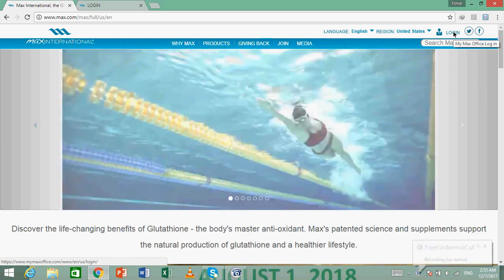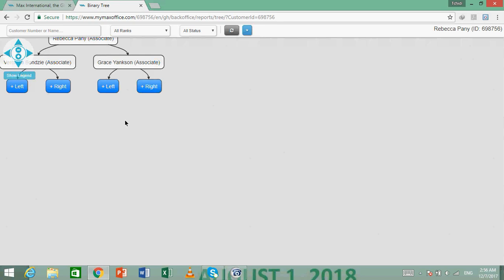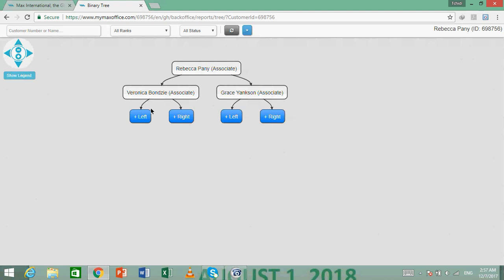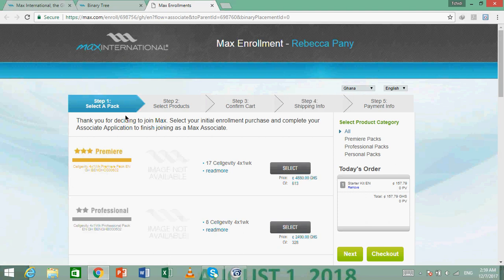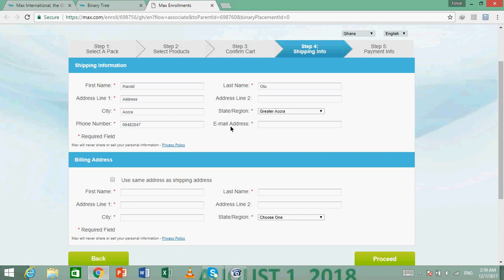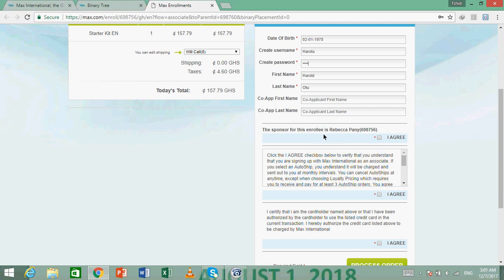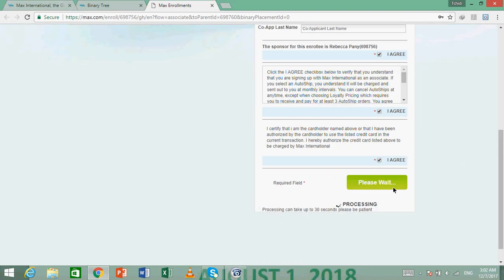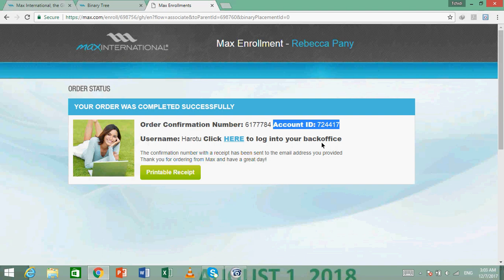The right way to sign up and place your new Associates - Max International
This training shows your how to sign up and place a new Associate the best way. Let me know if this tutorial was useful.